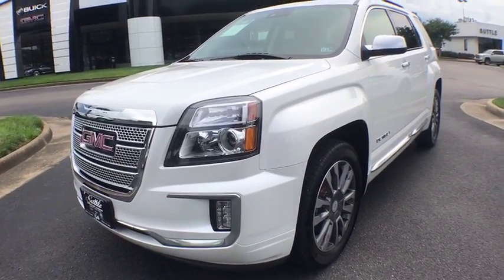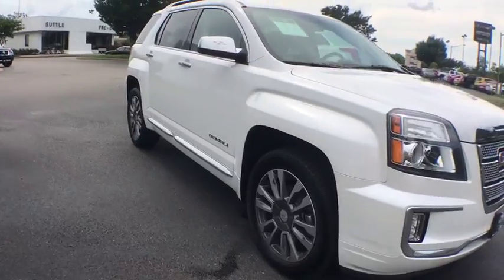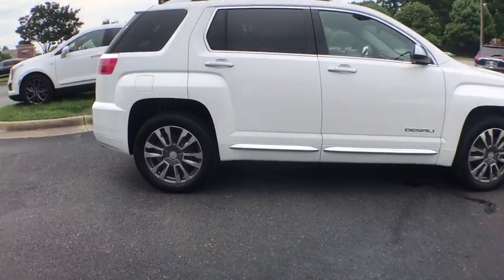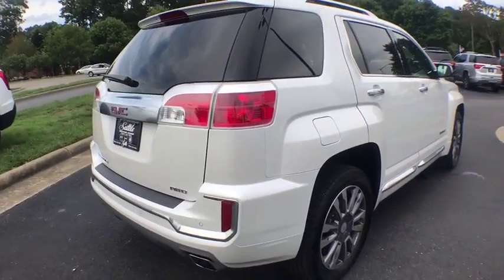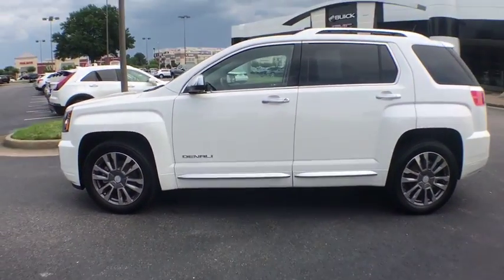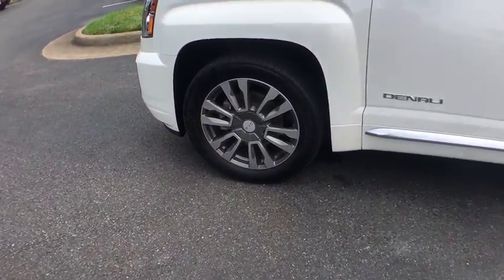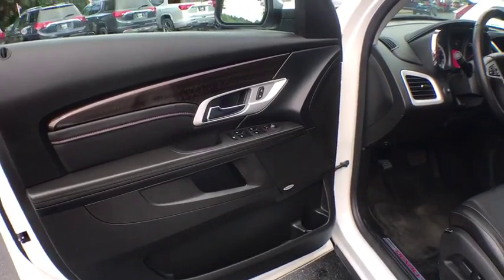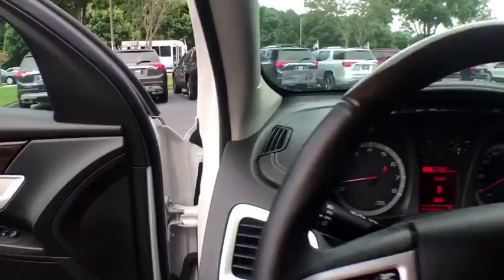2017 GMC Terrain Hampton, Chesapeake, Williamsburg, Yorktown, Newport News, VA 417081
White Frost Tricoat U 2017 GMC Terrain available in Newport News, Virginia at Suttle Motor Corporation. Servicing the Hampton, Chesapeake, Williamsburg, Yorktown, VA area.

Recent Arrival! 2017 GMC Terrain Denali White Frost Tricoat * SUNROOF *, * LEATHER *, * ONE OWNER CLEAN CARFAX *, * NAVIGATION / GPS *, * AWD *, * GM CERTIFIED *, * GM 172 POINT INSPECTION *, WIFI, Terrain Denali, AWD, Black Roof Rack Cross Bars, Blind spot sensor: Lane Keep Assist with Lane Departure Warning warning, Bluetooth For Phone, Driver Alert Package I, Driver Alert Package II, Exterior Parking Camera Rear, Forward Collision Alert & Lane Departure Warning, Heated Driver & Front Passenger Seats, Navigation System, Pioneer Premium 8-Speaker System, Power Tilt-Sliding Sunroof w/Express Open, Rear Cross-Traffic Alert, Side Blind Zone Alert. CARFAX One-Owner. Clean CARFAX. Certified. GMC Certified Pre-Owned Details:brbr  * Limited Warranty: 12 Month/12,000 Mile (whichever comes first) from certified purchase datebr  * Warranty Deductible: $0br  * Transferable Warrantybr  * Powertrain Limited Warranty: 72 Month/100,000 Mile (whichever comes first) from original in-service datebr  * 24 months/24,000 miles (whichever comes first) CPO Scheduled Maintenance Plan and 3 days/150 miles (whichever comes first) Vehicle Exchange Programbr  * Vehicle Historybr  * 172 Point Inspectionbr  * Roadside AssistancebrbrbrAwards:br  * JD Power Initial Quality Study   * 2017 KBB.com Brand Image AwardsbrbrReviews:br  * Spacious backseat that slides and reclines for added comfort; optional V6 engine makes this crossover faster than most competitors; interior stays quiet at highway speeds; supple suspension soaks up impacts on rough roads. Source: EdmundsbrbrbrProudly serving Virginia Beach, Norfolk, Chesapeake, Pungo, Bay Island, Hampton, Newport News, Hampton Roads, Suffolk, Smithfield, Carrollton, Williamsburg, Jamestown, Toano, Windsor, Franklin, Salem, Princess Anne, Tabb, Rushmere, Rescue, Poquoson, Grafton, Gloucester, Richmond and all of greater Virginia since 1902.